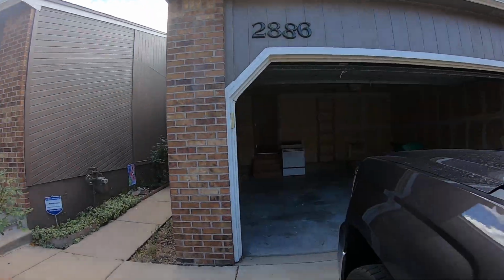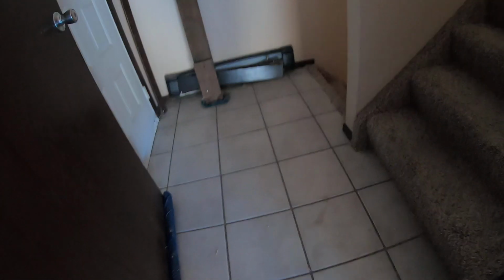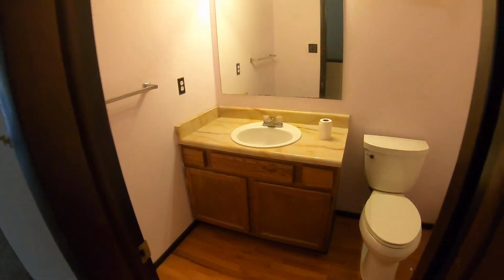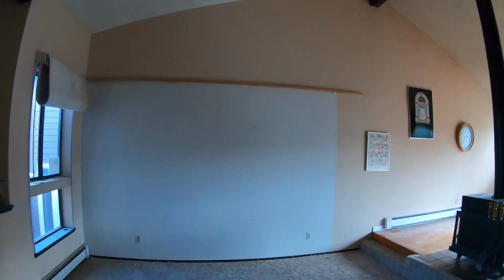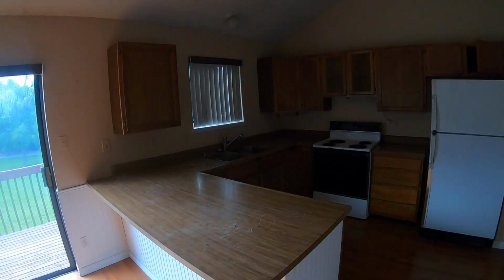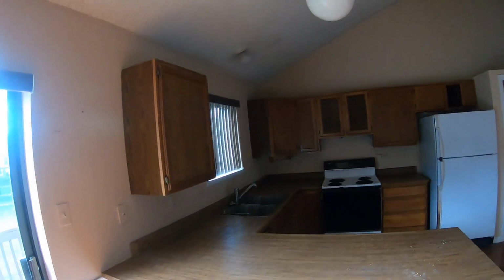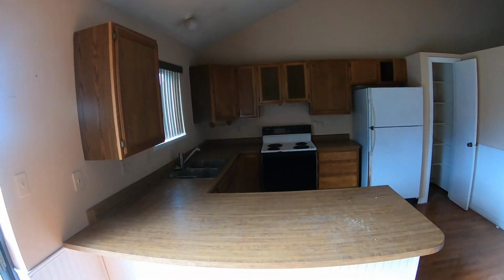Cosmetic Only Town House Renovation $30K Walkthrough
See what $30K can get done in this easy cosmetic only townhouse renovation.